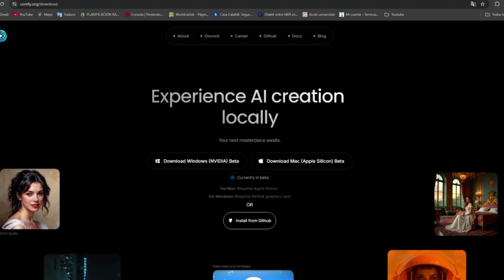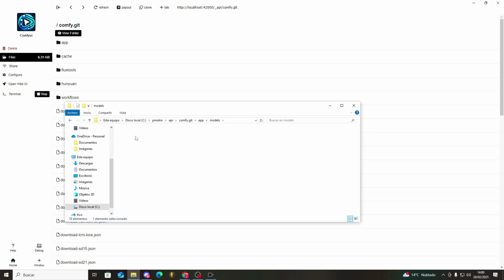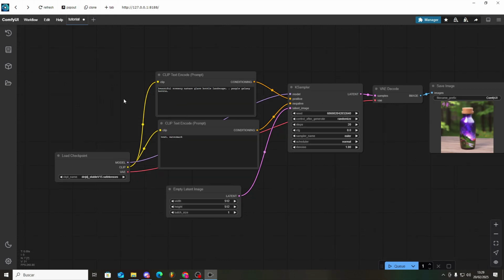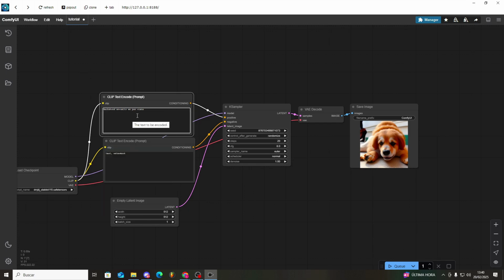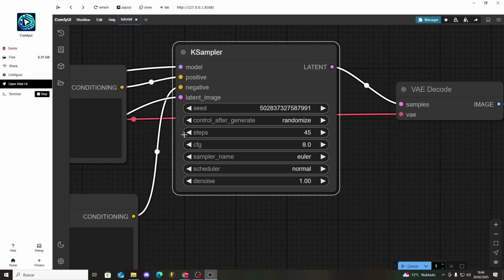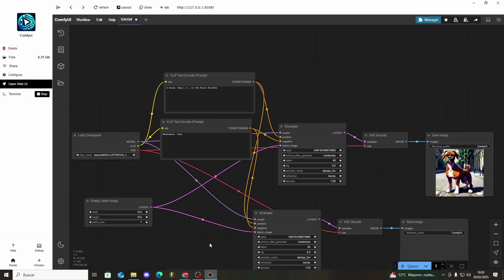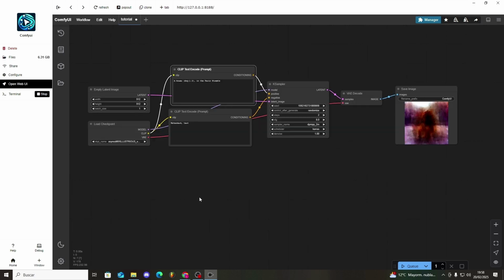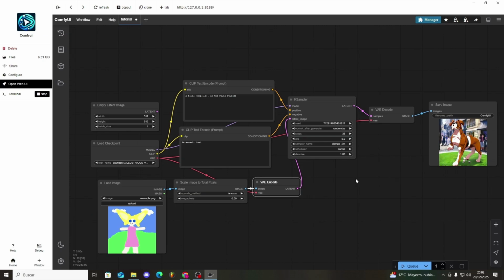COMFYUI for BEGINNERS: Complete Tutorial on this Easy AI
Complete ComfyUI Tutorial for Beginners. Learn from scratch how to install, configure and generate images with AI locally. Learn the use of nodes, prompts and tools to make the most of this powerful artificial intelligence platform. 👍